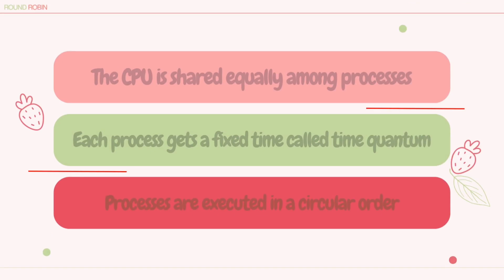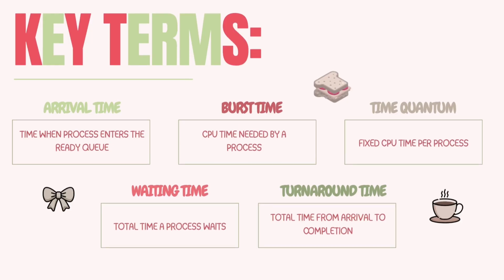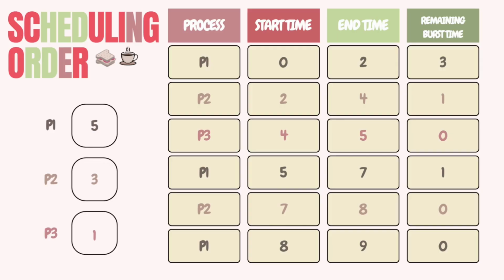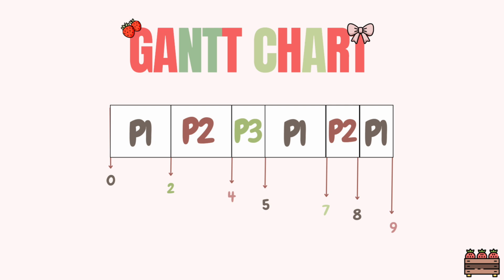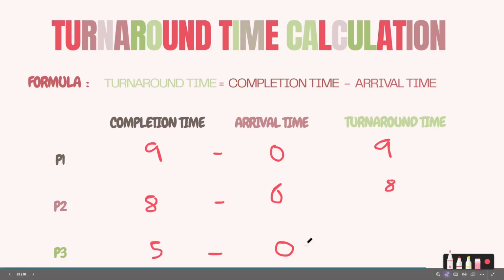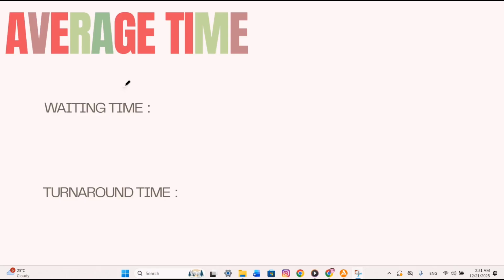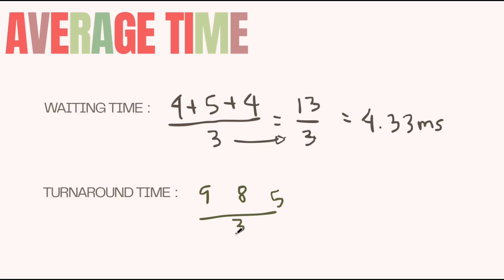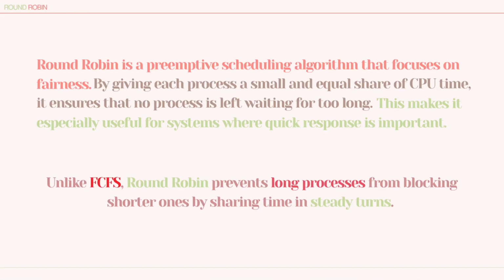Episode 5 - Round Robin | CPU Scheduling Algorithms | Platform Technologies